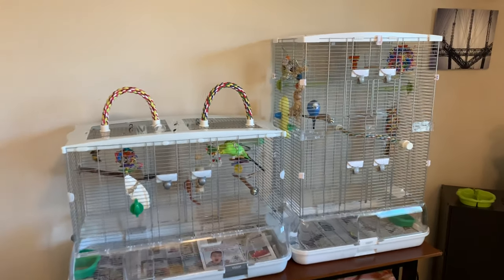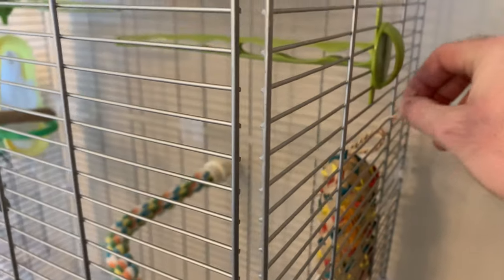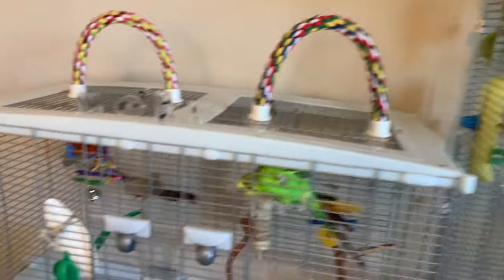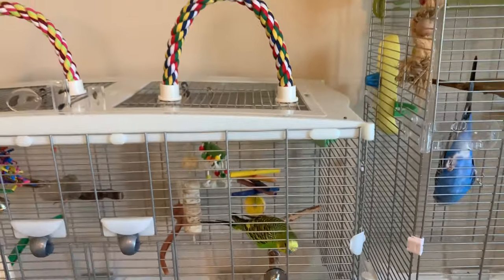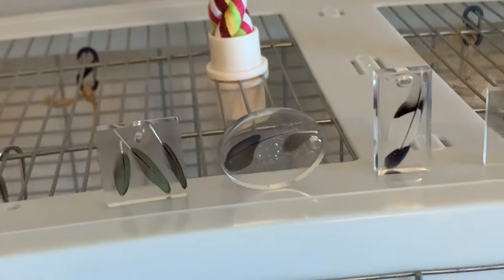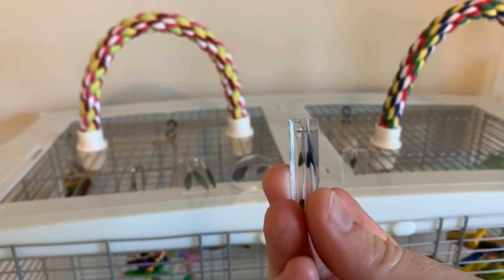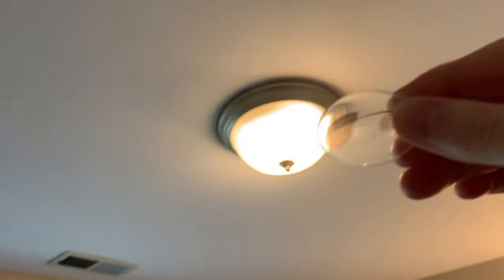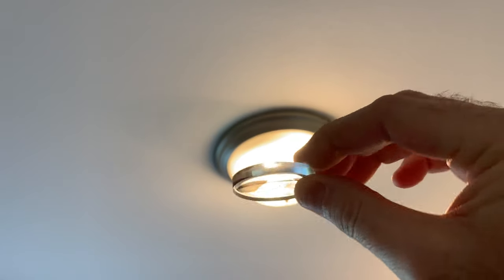Kiwi & Pixel Feather Pendants + New Toys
We hope you enjoy this new (and soon-to-expand) selection of Kiwi and Pixel feather art! We have a few more currently curing which will be up for sale shortly. Next, we will be offering metal-framed pendants with the option to include necklace chain.